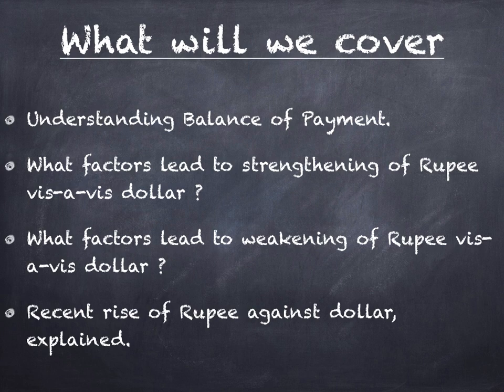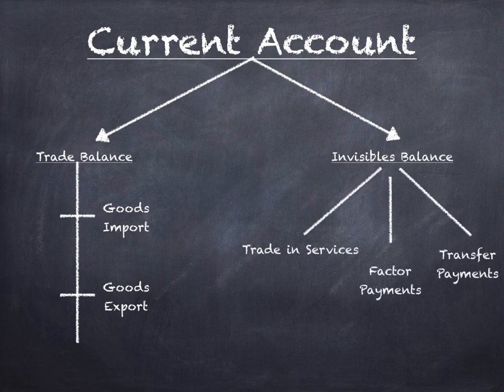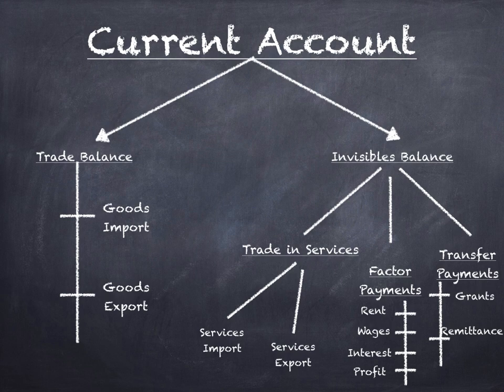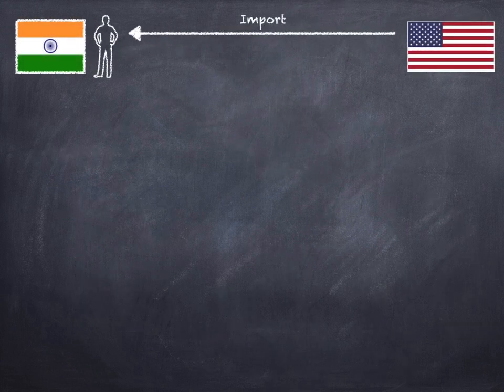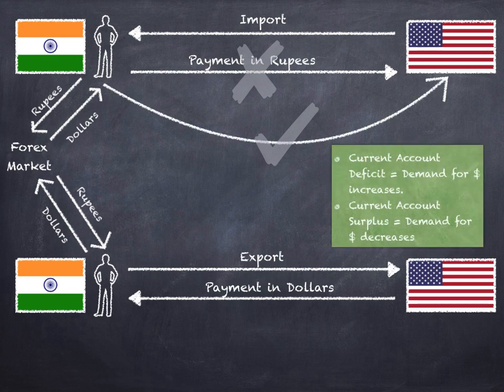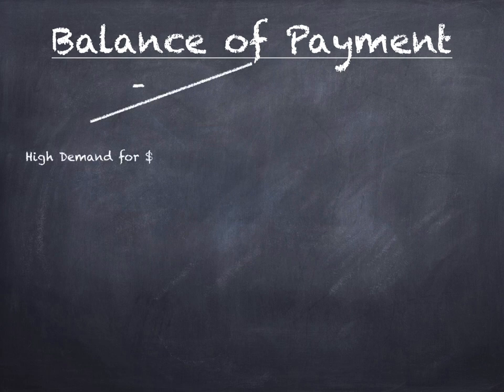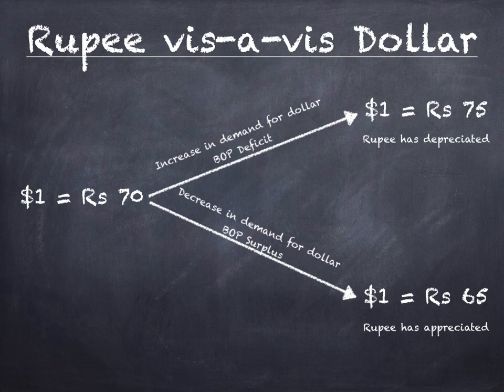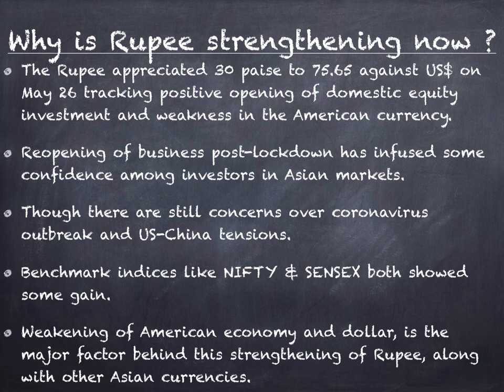Why is Rupee rising against US dollar ? | Economy Explained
We have come up with a brand new series called ARTHANOMICS, where we shall discuss various concepts related to the field of economy. These concepts shall be beneficial for your UPSC preparation and would better prepare you for UPSC prelims as well as mains.